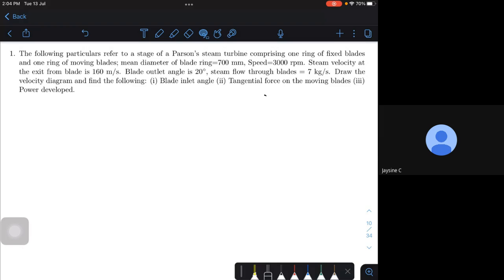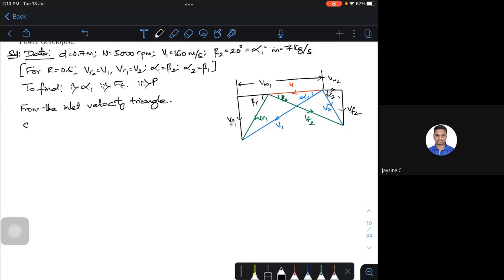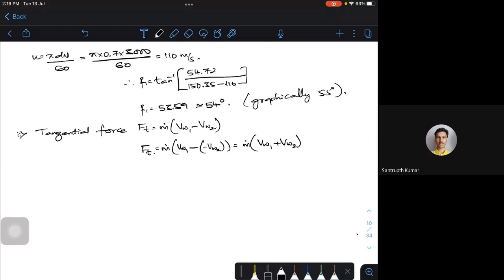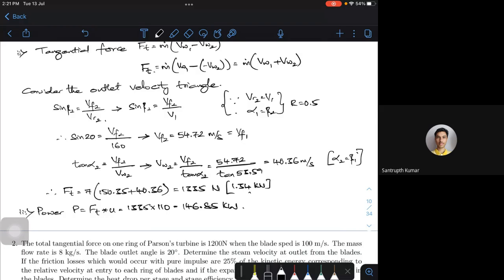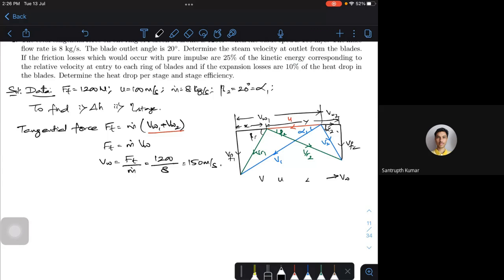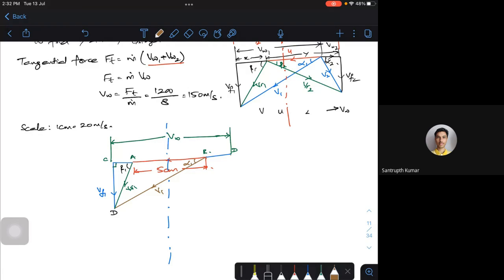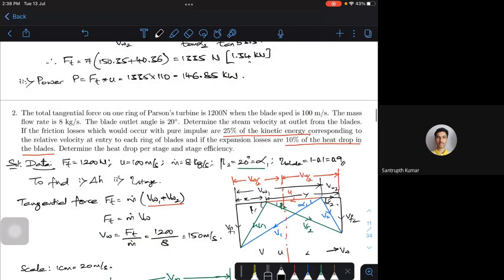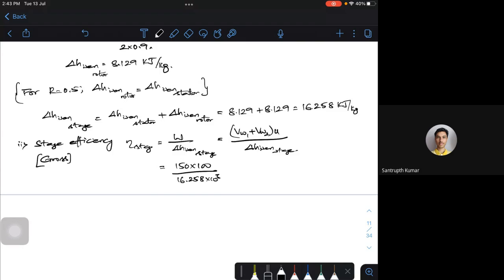Module-3_Impulse reaction Turbines_Numericals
Numericals on Parson's turbine